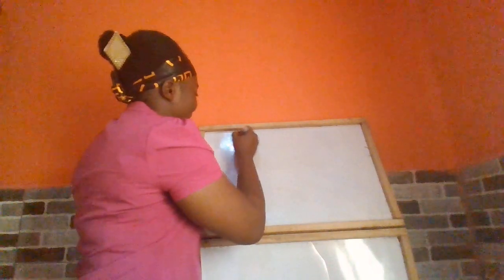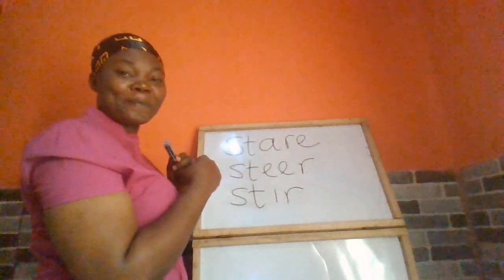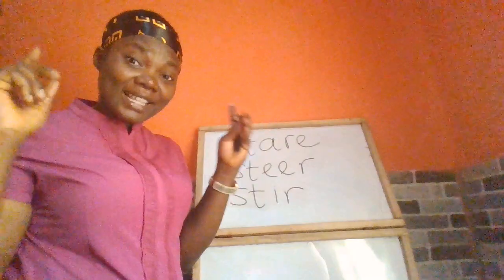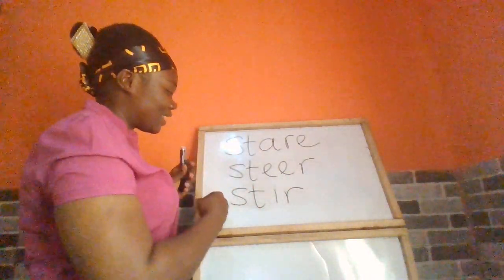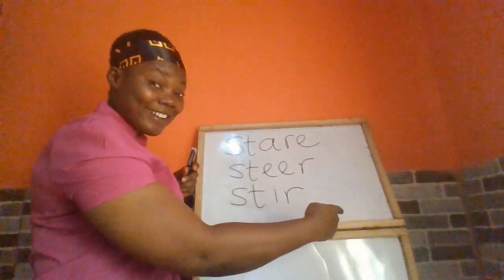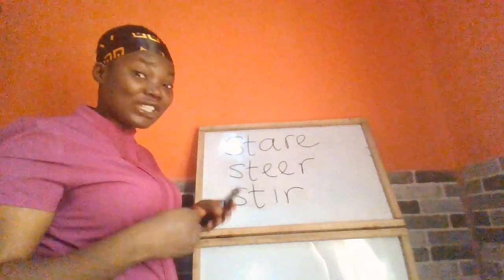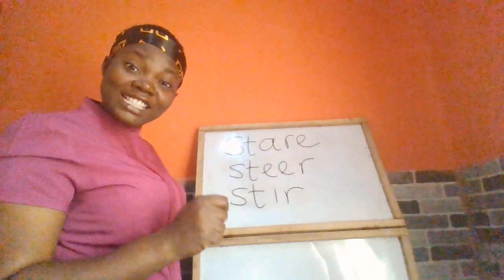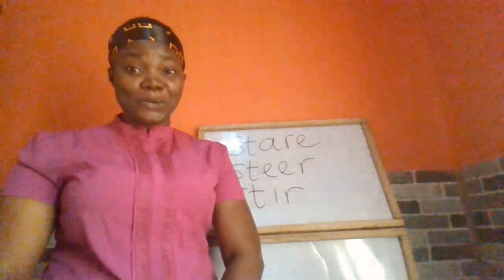Stare, Steer, Stir- Different in every way!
Stare, steer and stir are three English language words that are absolutely different. Learn more about them in this video.